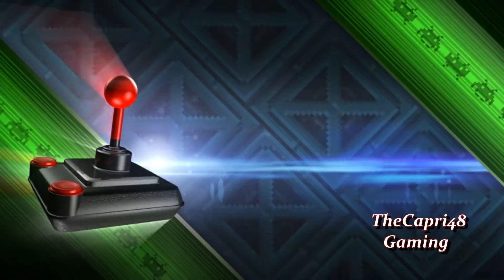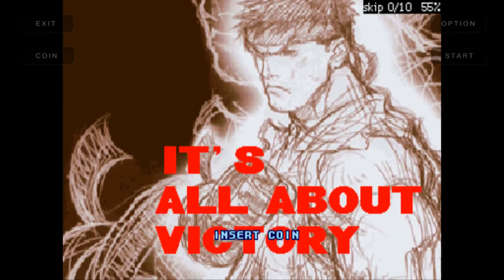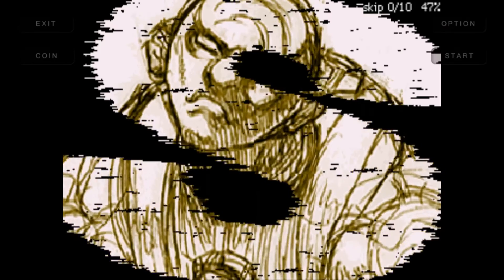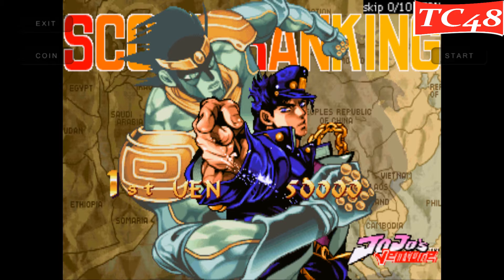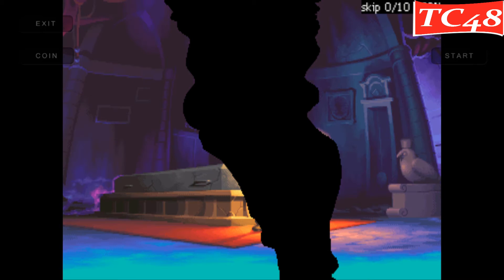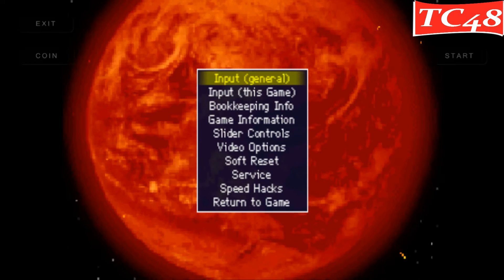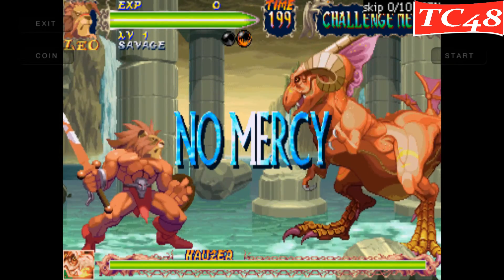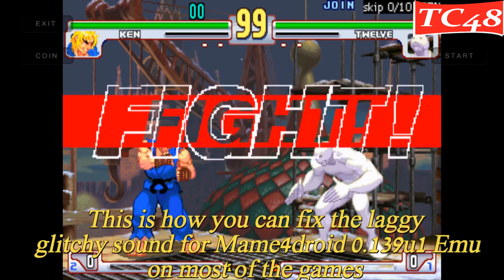How To Fix a Lag on Mame4droid 0.139u1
Here are some tips and tricks to fix laggy games and glitchy sound on games like Street Fighter 3rd strike - Jojo bizarre adventure - ReadEarth - for the mame4droid 0.139u1 emulator - I also show how to play co-op on the 2 player games like - metal slug X - devastors - ultimate mortal kombat 3.